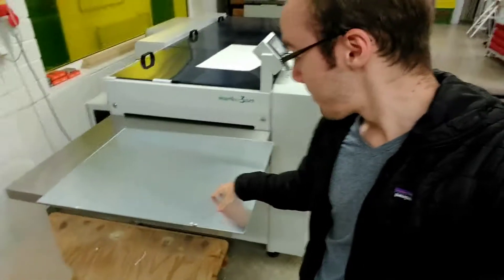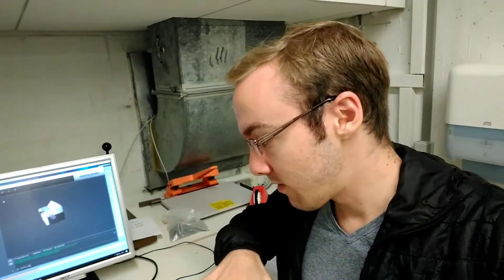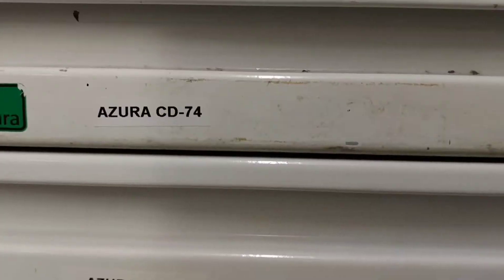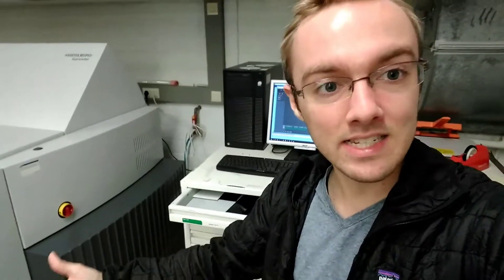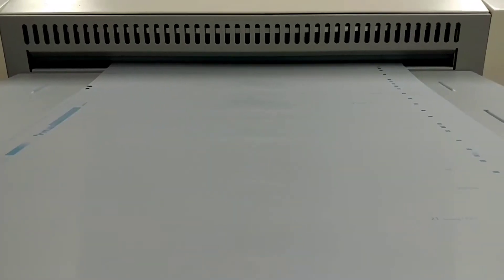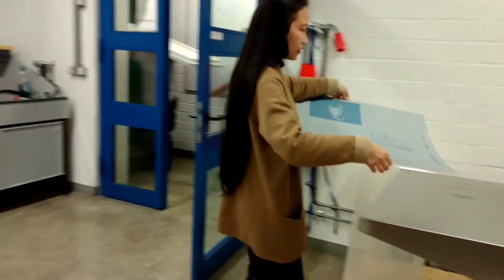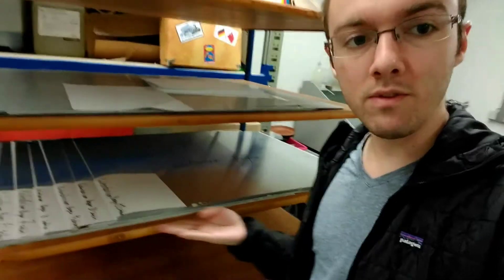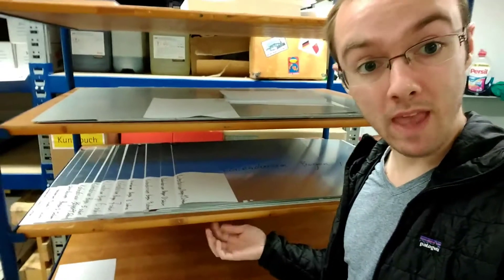Print a Calendar in Offset Part 1: Platesetting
One of our largest ongoing projects at the university is a cooperation between the German Chinese faculty and cultural museum in Stuttgart. We were tasked to create 700 calendars displaying pieces of ancient Asian history that combine the German and Chinese language. The first semester was pre-press, and this semester we will be producing them. This is part one of the printing process: making the offset plates.

Next week I will be back with a report about the actual offset printing using these plates.

Mit freundlichen Grüßen,
Hunter Bliss